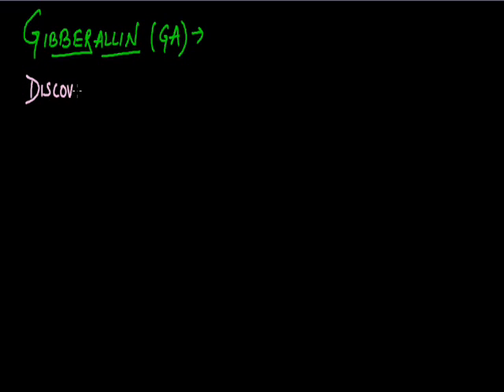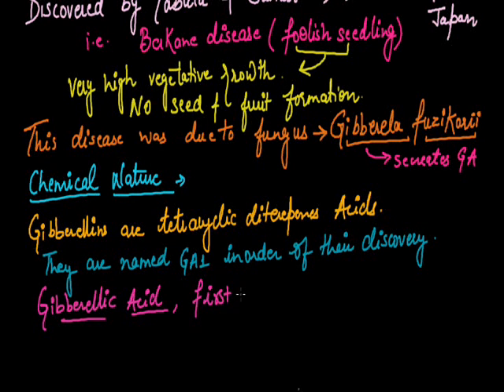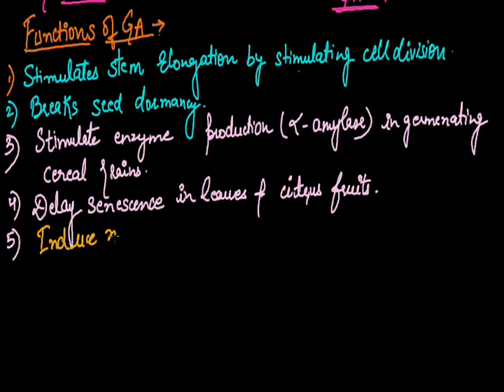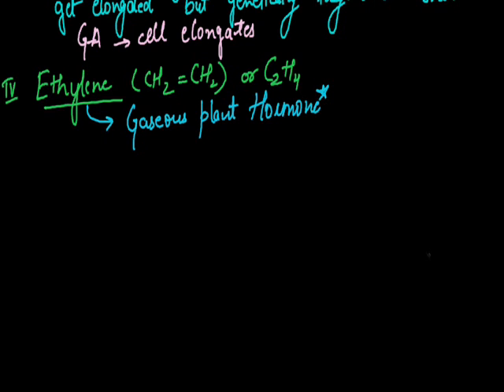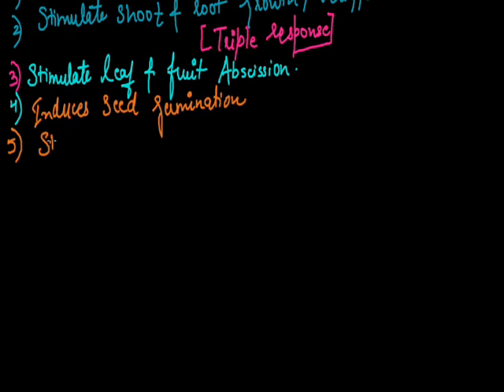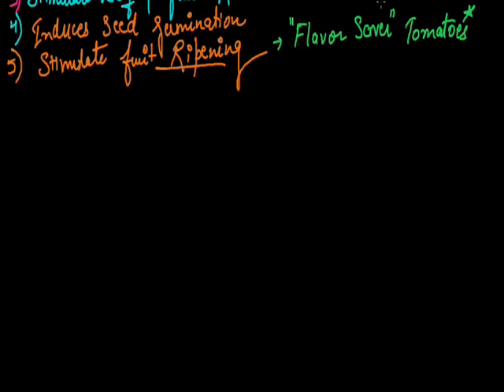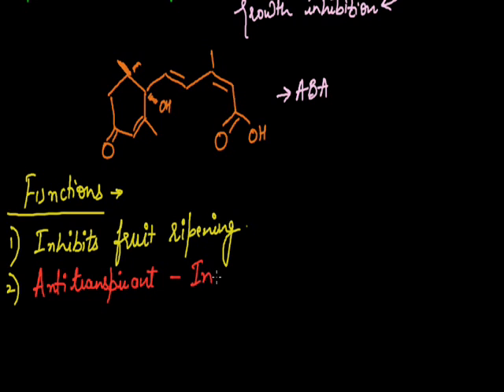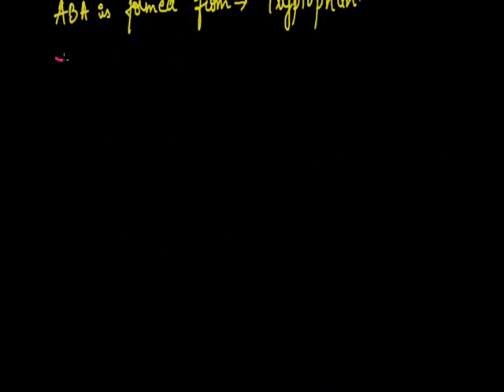Phytohormones 002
Gibberlellin acid, ethylene,abscisic acid(ABA) X-IJSO